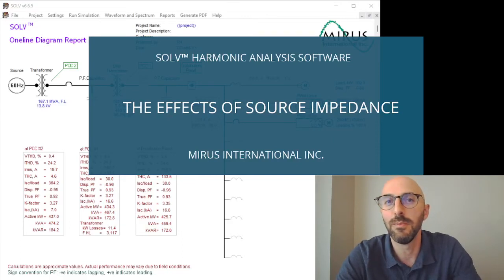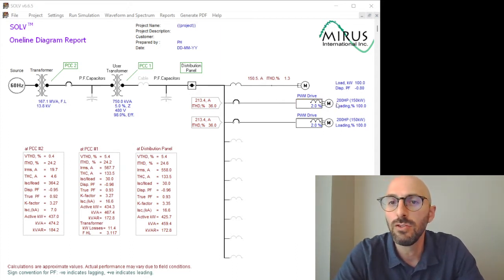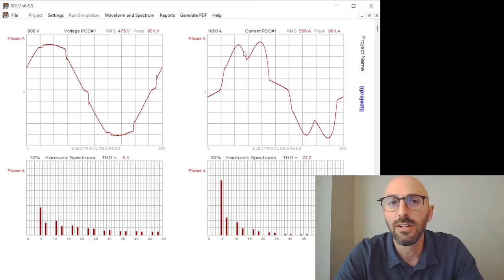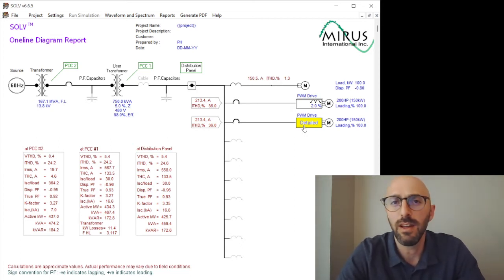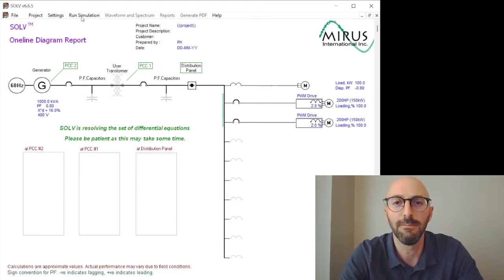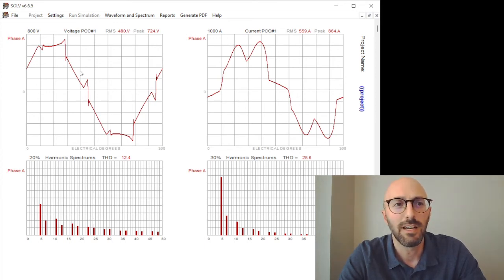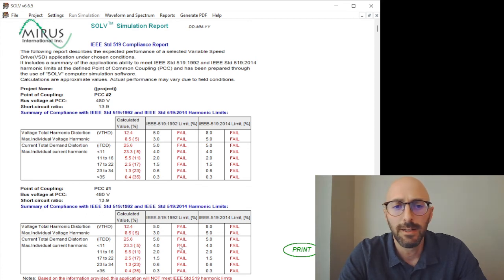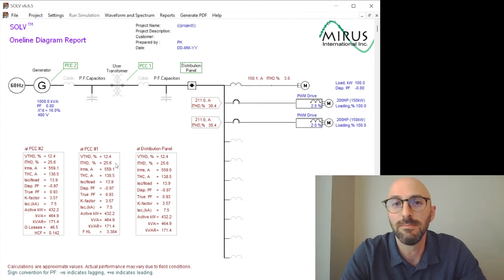SOLV Tutorial 2 The Effects of Source Impedance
An effective and accurate harmonics study is very dependent on the system source impedance. This video compares the effects weak vs stiff power systems have on the voltage and current harmonics.